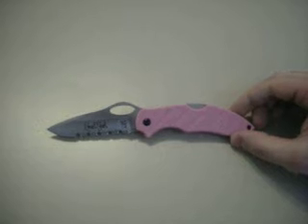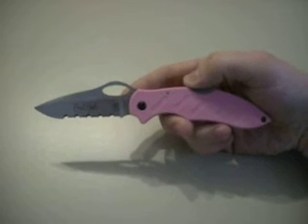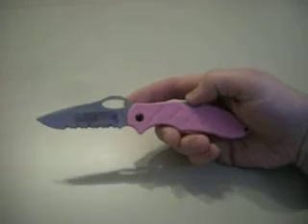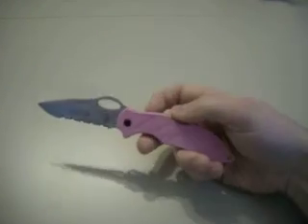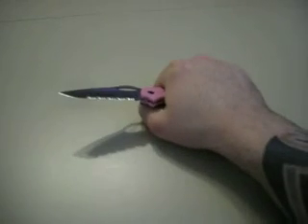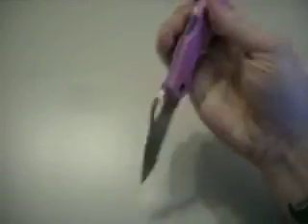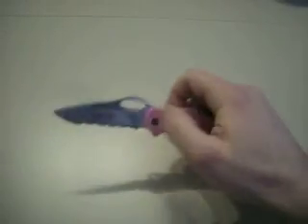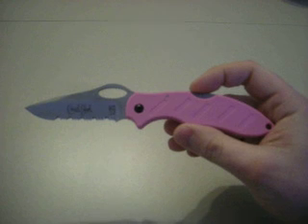Boker Cruel Girl Action Roper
Review of the Boker Cruel Girl Action Roper knife.

Knife description:

AUS-8 blade, partially serrated
Zytel handle with lanyard hole and pocket clip.
Blade length: 3". Overall length: 7 1/8". Weight: 1.5 oz.
Price - should be able to get it for under $30 USD/CAD

Likes:
- price
- light weight
- pink
- comfortable handle (in regular grips)
- good steel
- good serrations
- good pocket clip

Dislikes:
- sharp point at end of handle
- would prefer jimping on thumb ramp
- the lockback - it's solid but I generally don't like them, I think it's good for this knife
- Cruel Girl name, it sounds too "mean" and a little silly, plus it entirely removes the male market

Very good knife for the price, was favourably surprised. I would recommend it for a female friend or family member. My rating 7 out of 10 for the price (I've seen this for $20 on Amazon for U.S. buyers). I really don't like the name or that it's listed on the blade.